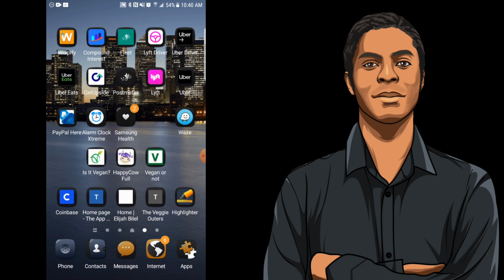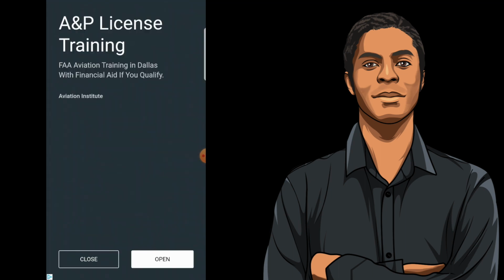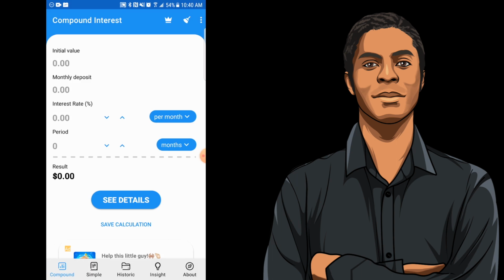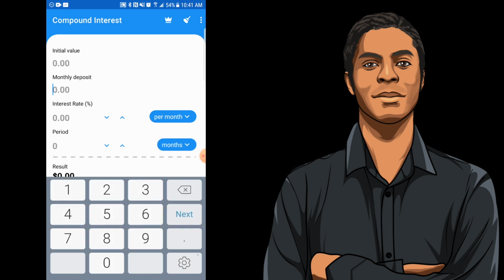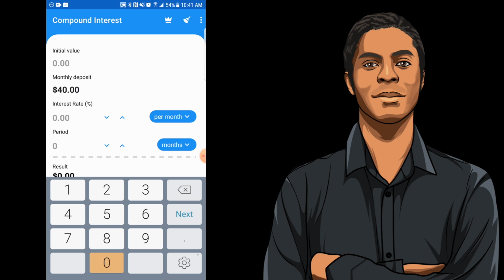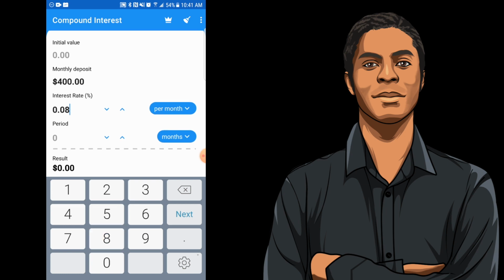How rideshare and deliver drivers can get ahead financially ( Uber, Ubereats, & Instacart)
Making money with rideshare and delivery is great! Many find the concept of using your car to make money appealing. You can drive people around with Uber/Lyft or you can deliver food for ubereats, doordash, or postmates. You can even deliver people's groceries with Instacart. If you're not careful, you can end up in a financial quagmire where you're working 24/7 for money. At the same time, the prospect of making how much money you want is can make it hard to stop. So what do you do? In this video, Elijah Bilel explains that you need a balance of active and passive apps. He breaks down a way of making money with apps that you can use to make a lot of money and put that money to work for you so that one day, it can take care of you or purchase a tangle goal for your self (A new house, car, HUGE vacation, etc).

Master your personal finances by checking out my 2nd channel Financial Anatomy

Sign up for M1 finance and get between 5$ and 20$ in your account

Sign up for Robinhood and get a free stock in a random company

Sign up for Webull and get a free stock between $2.50 and $250. You can also get another free stock between $12 and $1200 by depositing $100 after signing up

See my favorite set of financial books i listen to while i make money with apps